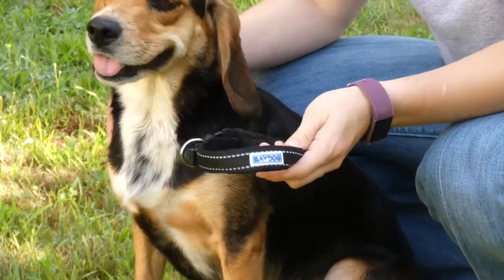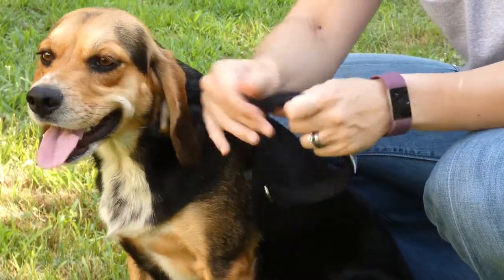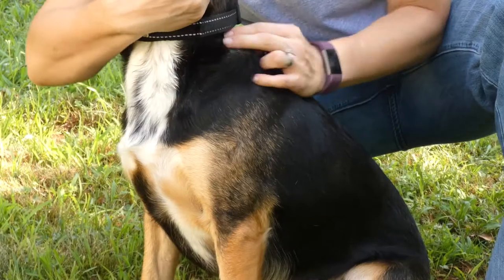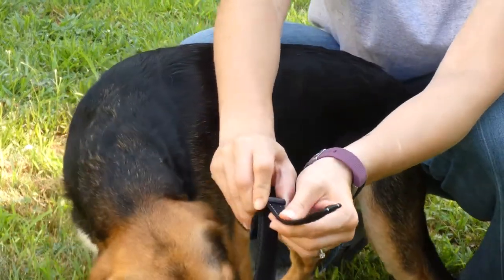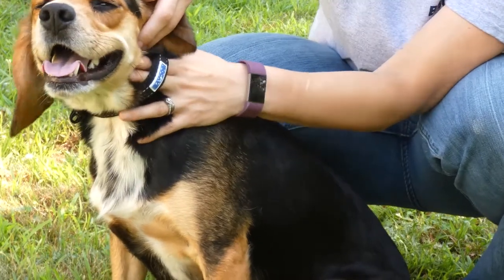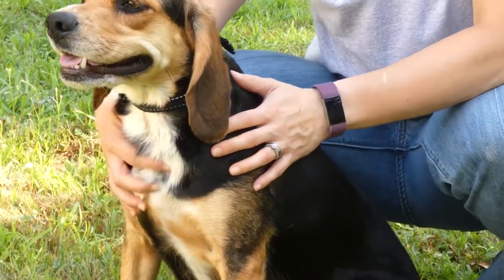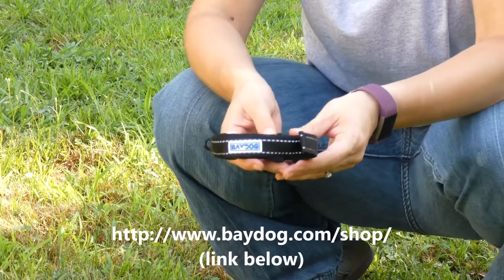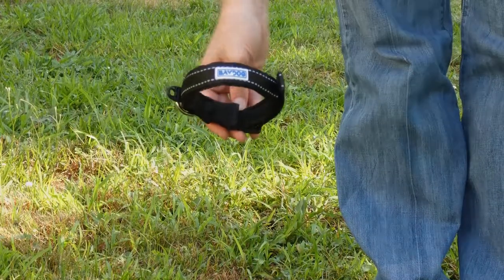How To Fit A Dog Collar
Learning how to fit a dog collar and put it on properly isn't difficult. However, it is extremely important that you get the best fit so your dog doesn't slip out of his collar. The wrong fit can also cause your dog pain and irritation.